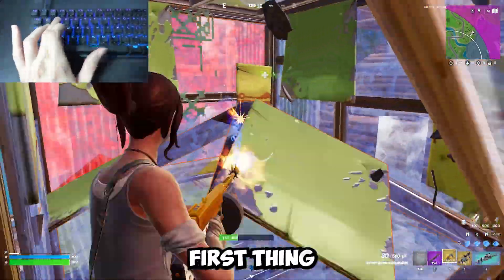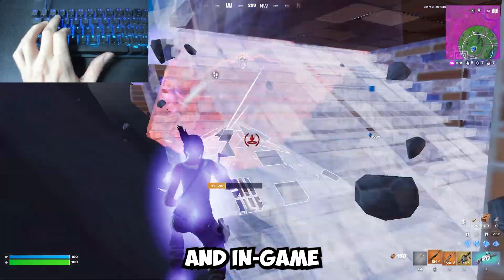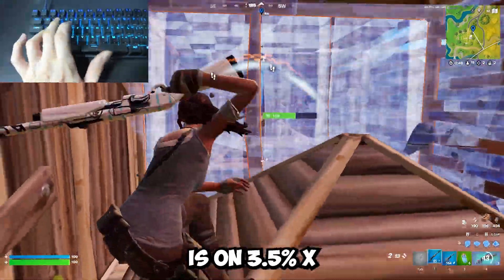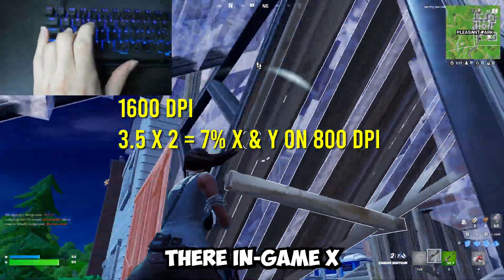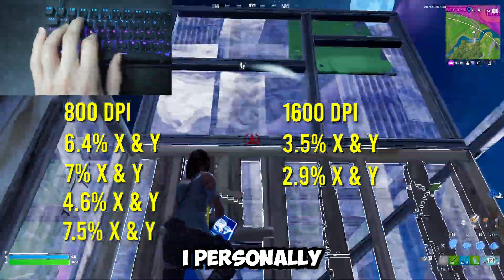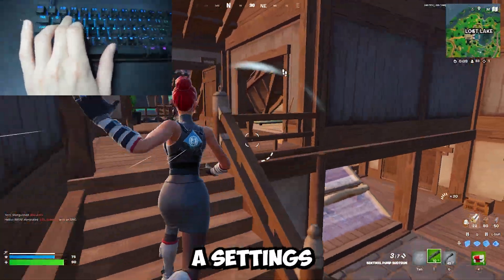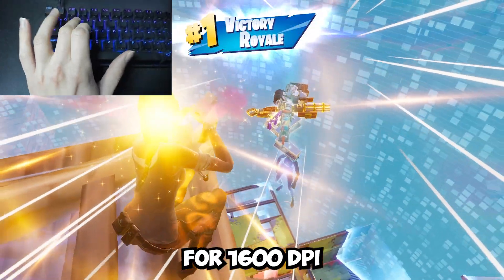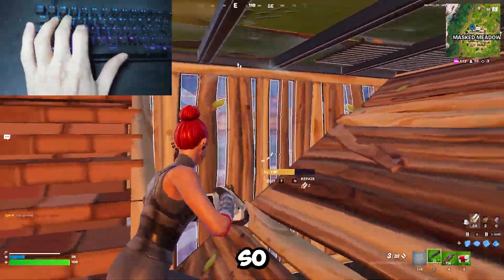How to Find the Perfect Sensitivity for You (Keyboard and Mouse)